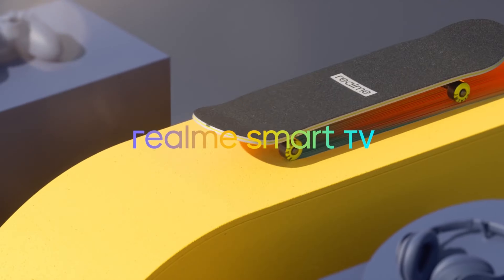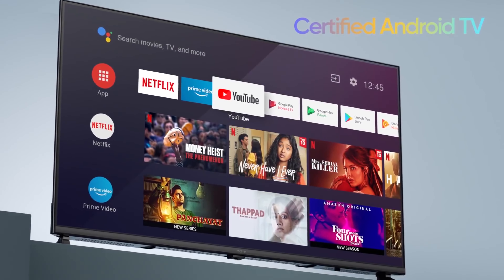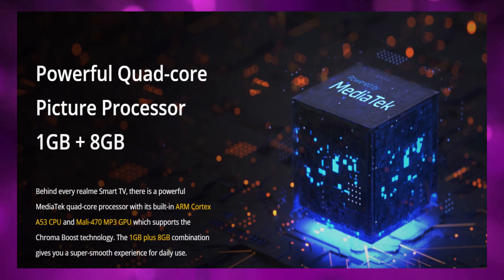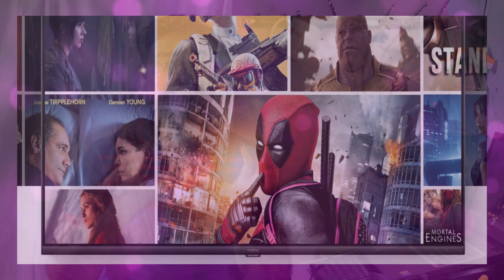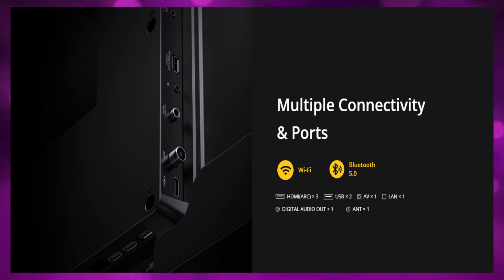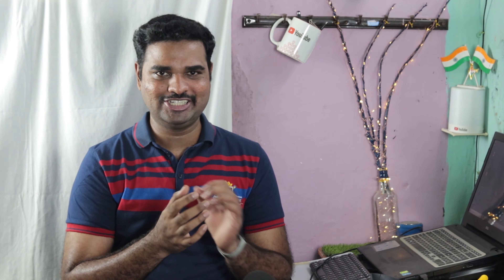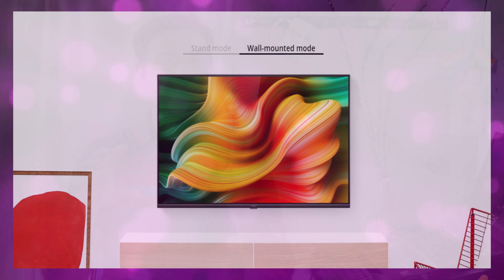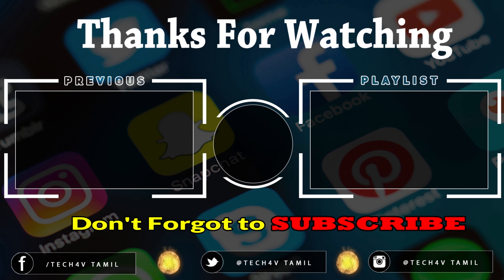Realme TV Review [ Mi TV -ஐ ] விட சிறந்ததா ?? Good Price Ever உடனே போய் வாங்கிடுங்க ?? 32" & 43" Tv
Realme 32 inch LED Smart Android TV
Realme 43 inch LED Smart Android TV

Best Buying Ecommerce sites : - ( Use this online Shopping sites )

உங்களுக்கு தேவையான அணைத்து பொருட்களும் தரமான மற்றும் சிறந்த விலைக்கு இந்த கடையை பயன்படுத்துங்கள் ...
Our Amazon Products Recommend Store

honor 7x